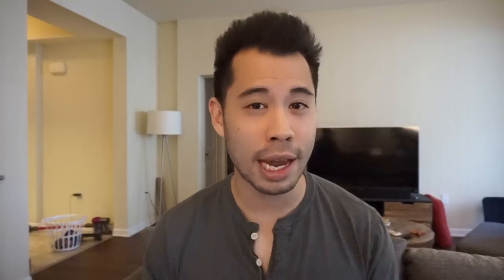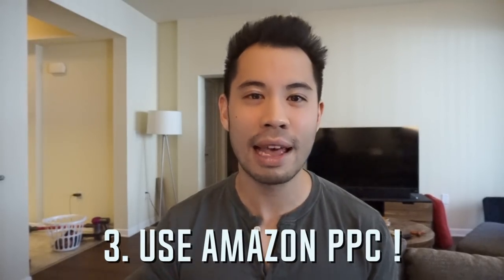What to do if you run out of stock? | Should you close your Amazon listing?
Hello guys Nick here, this time I'm going to give you some awesome tips on what to do if you run out of inventory at Amazon FBA on a hot selling SKU. It happens to the best of us! Here are the steps that I follow in order to slow down sales and recover from a long period of being out of stock.

I hope you really like this video!